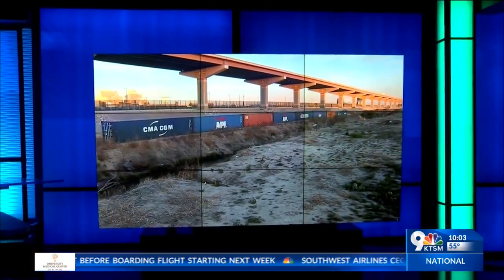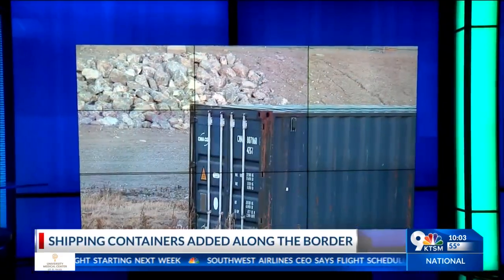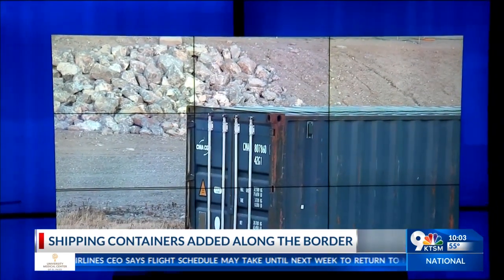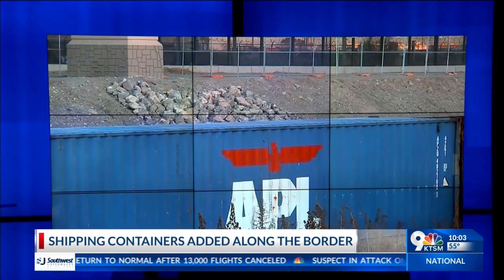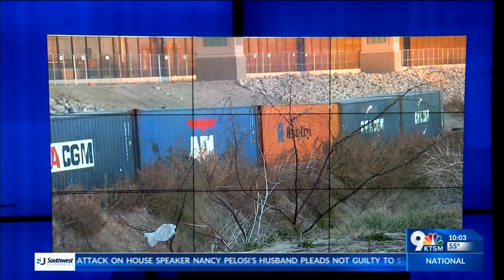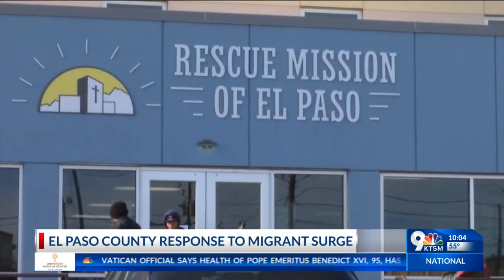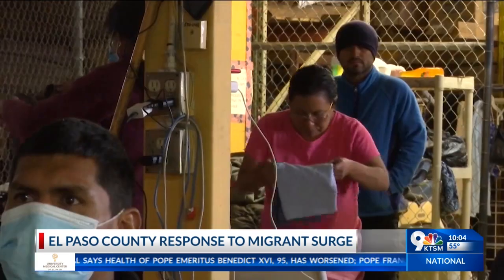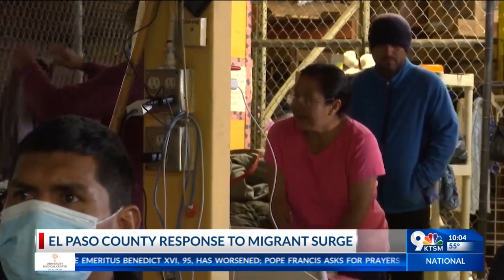Shipping containers along Rio Grande used to block, slow down migrants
A line of nine metal shipping containers were seen on the bank of the Rio Grande Tuesday, creating a wall to block or slow down migrants from crossing into the United States, according to the Texas Division of Emergency Management.